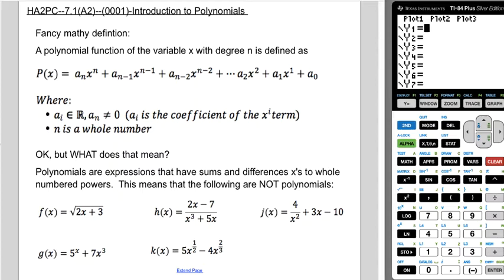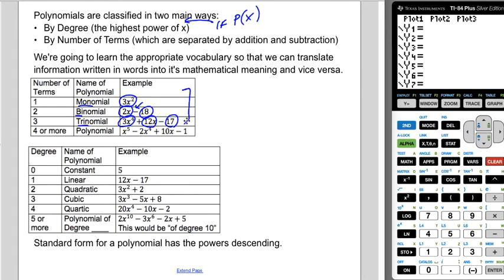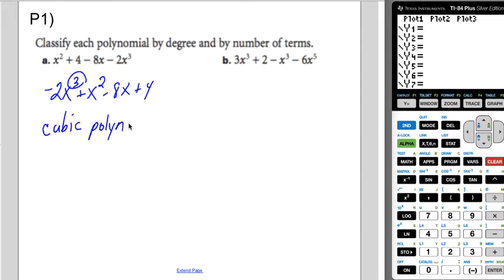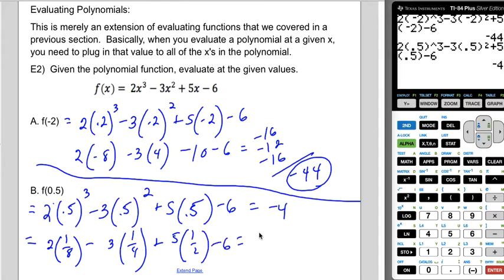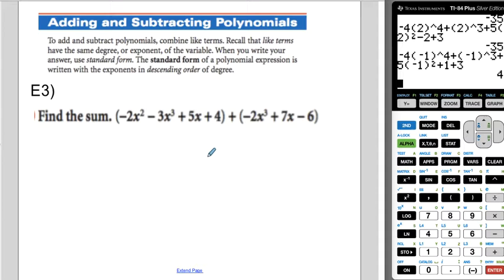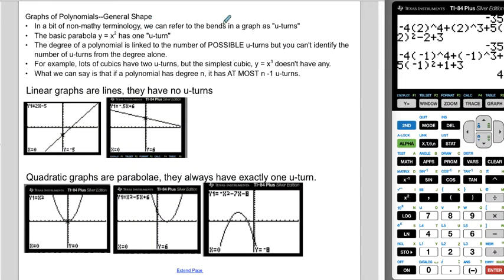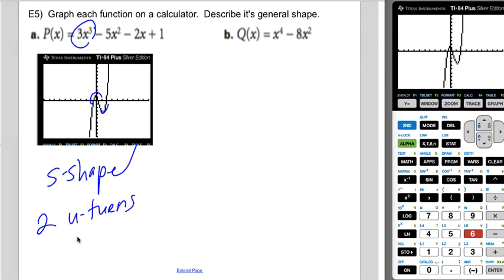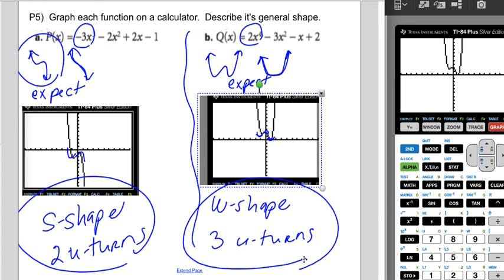7.1 A2 (0001) Introduction to Polynomials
7.1 A2 (0001) Introduction to Polynomials